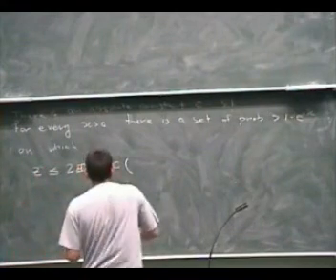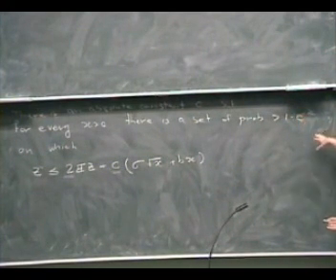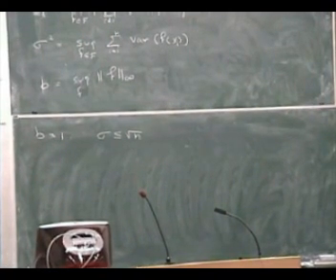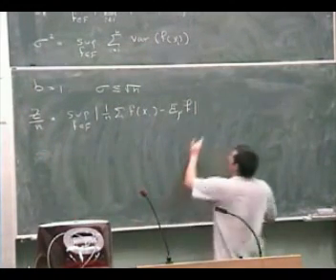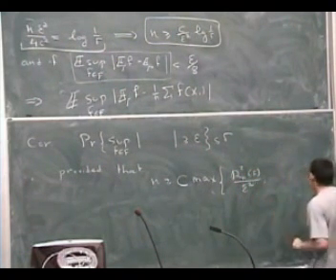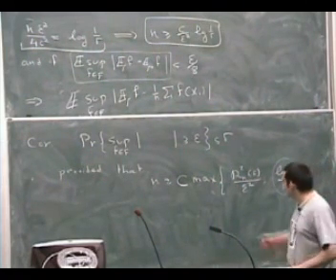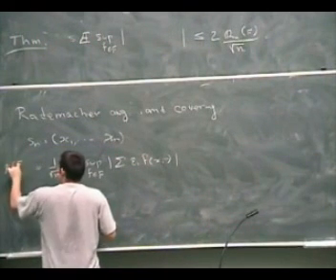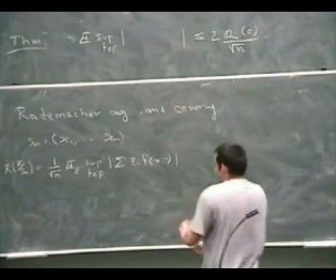Lecture 5 - SLT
Shahar Mendelson, ANU